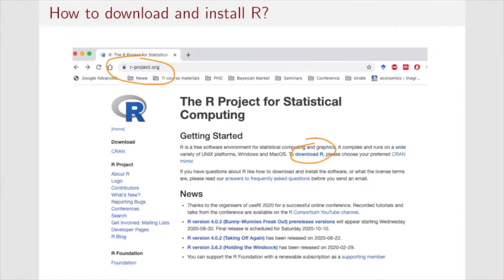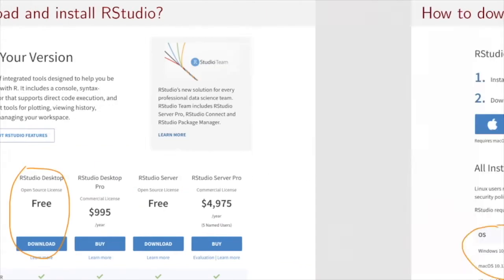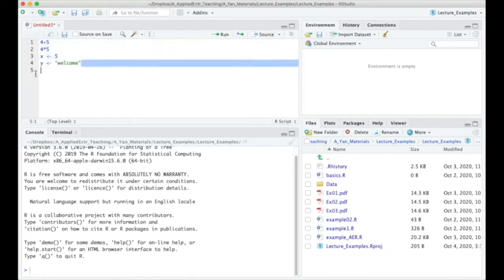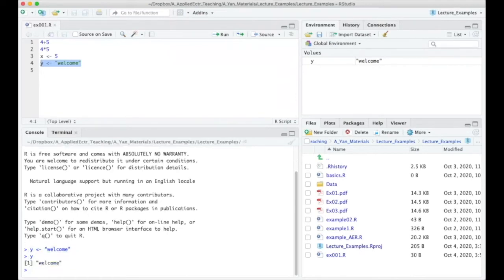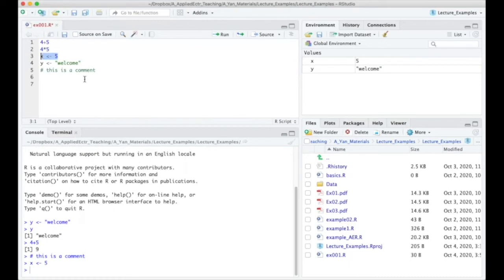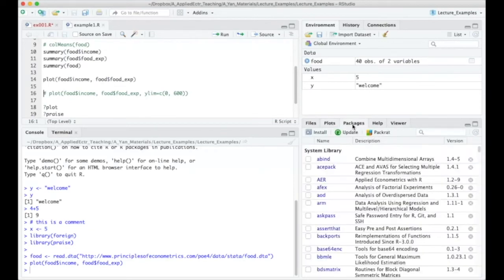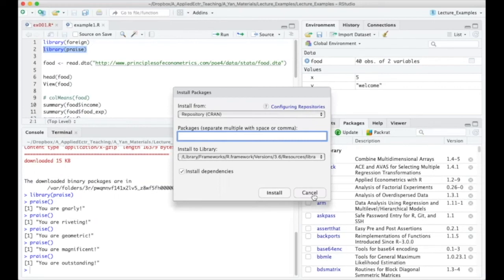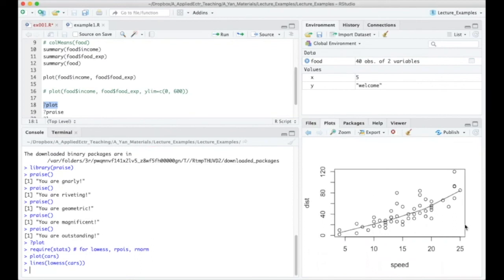Week1 01 install R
Introduction: installing R and R Basics